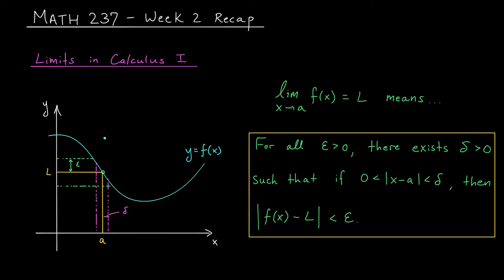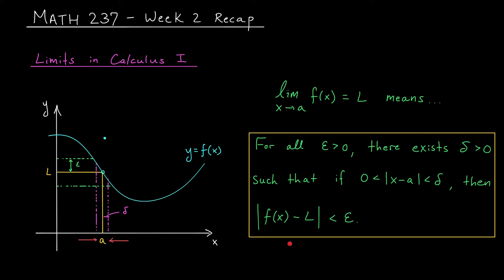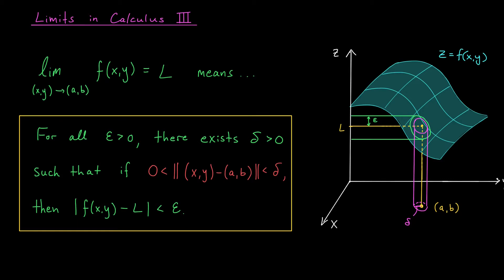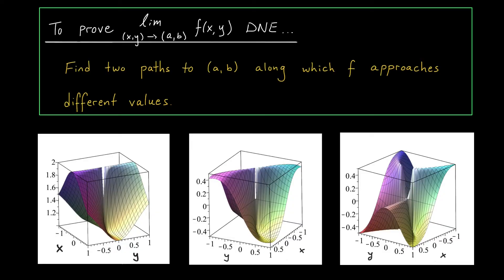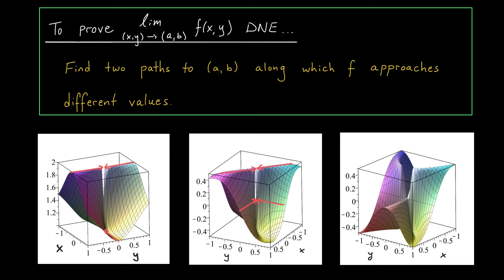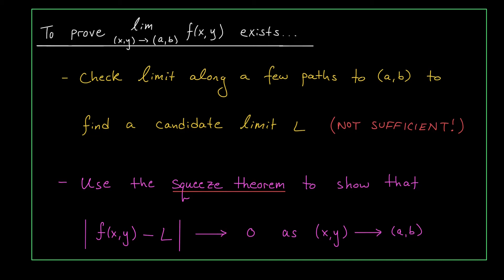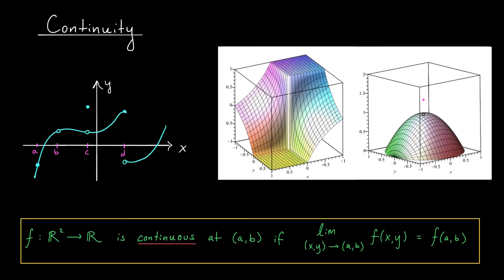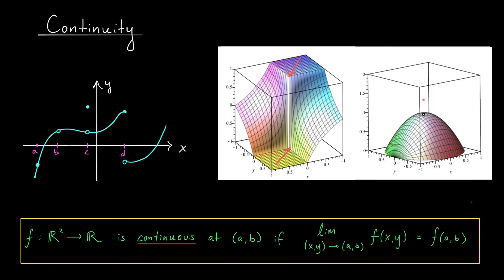Multivariate Limits and Continuity